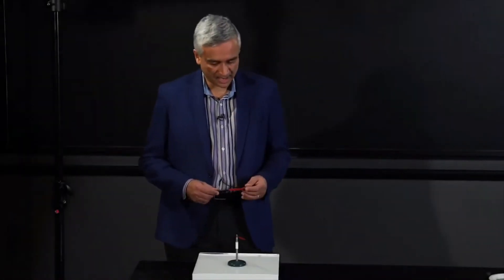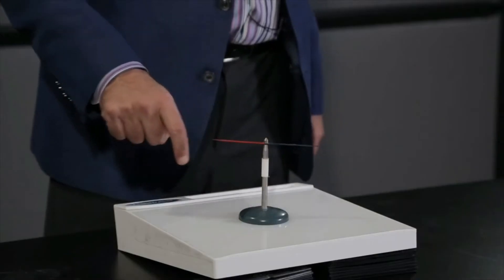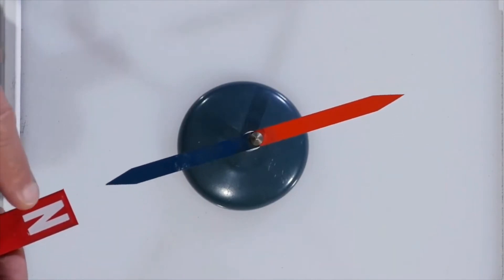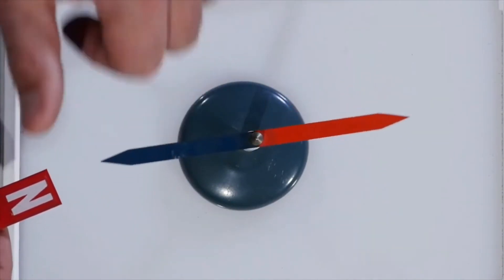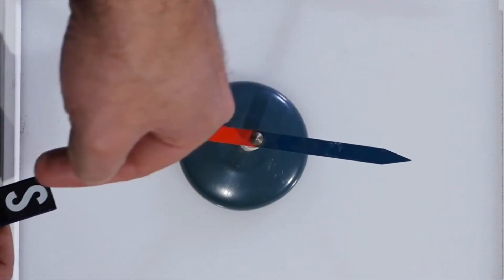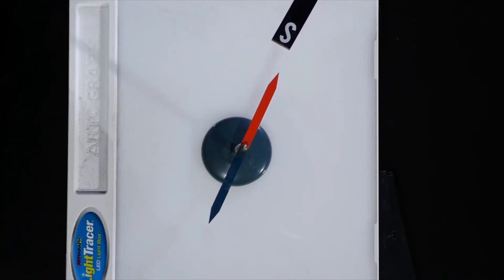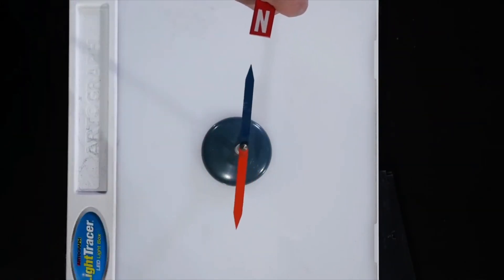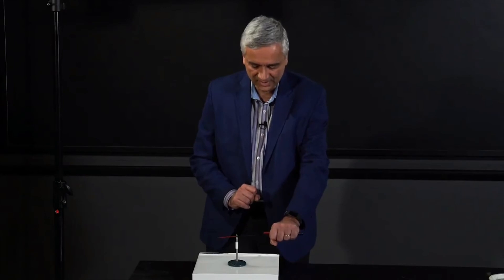Torque on compass needle in magnetic field